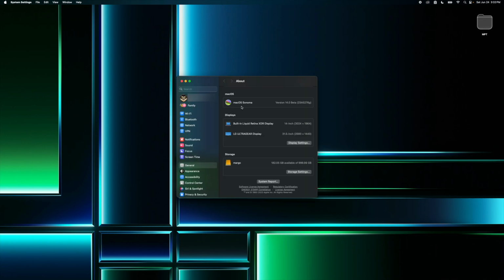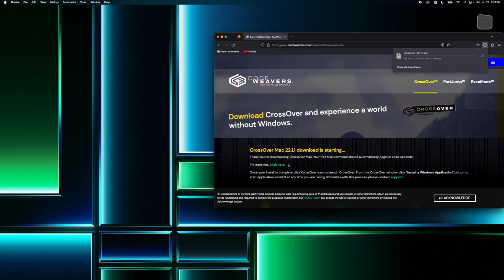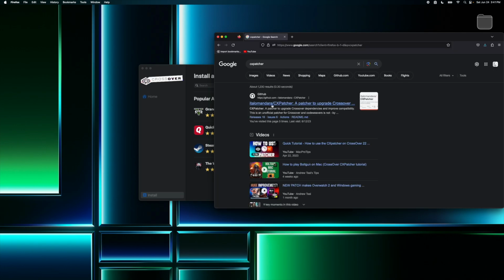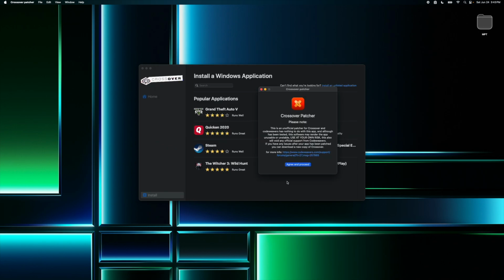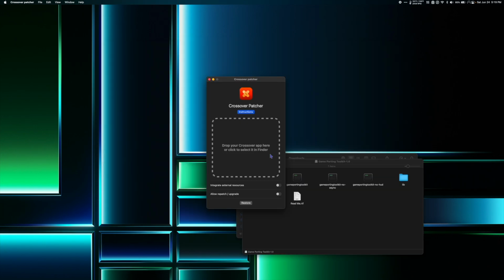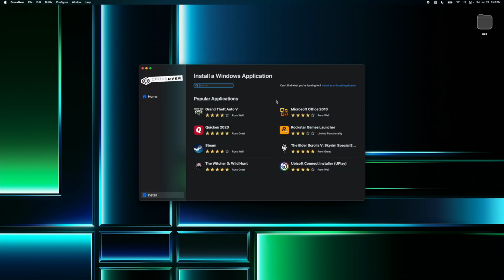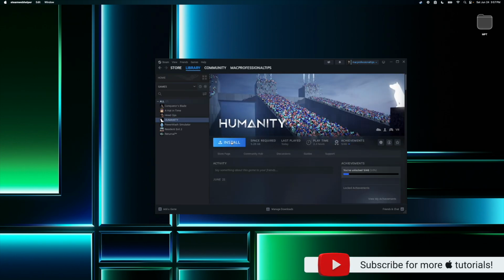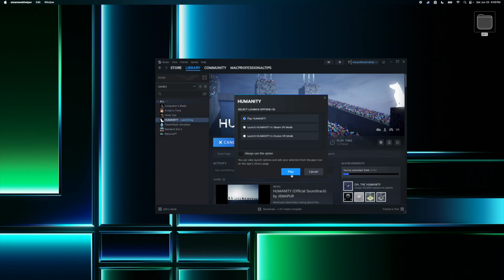(UPDATED! SEE DESCRIPTION!) Apple Game Porting Toolkit with CrossOver 22! (CrossOver + GPTK)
THIS VIDEO IS OUTDATED - CHECK OUT THE LINK BELOW FOR THE MOST RECENT TUTORIAL!

In this quick tutorial we’ll take a look at how to patch CrossOver 22 with an external resource using the newest CXPatcher!

Including Nas, iiiman/italomandara, Gcenx, and Andrew Tsai! Make sure to give their GitHub/Youtube a follow!

How MacProTips Rates Performance:
⭐️ - The game does not launch on Mac
⭐️⭐️ - The game launches but exhibits very poor performance
⭐️⭐️⭐️ -The game is compatible with Mac and is playable, with only some minor issues
⭐️⭐️⭐️⭐️ - The game runs on Mac with excellent performance and minimal issues
⭐️⭐️⭐️⭐️⭐️ - Perfect performance; the game runs flawlessly on Mac, achieving a solid 60+ FPS and feels native to the platform